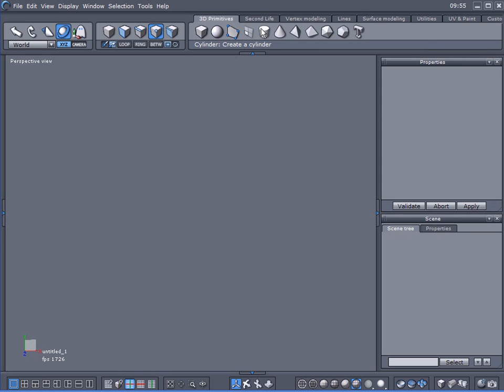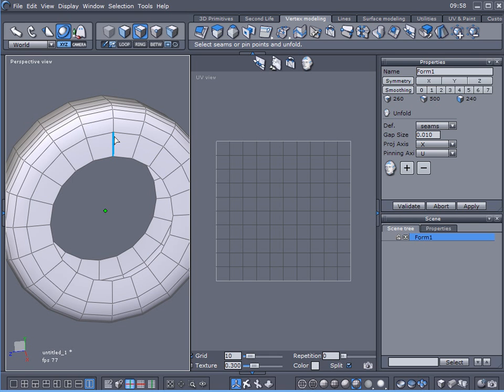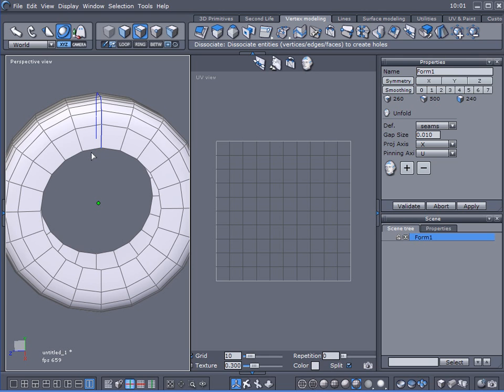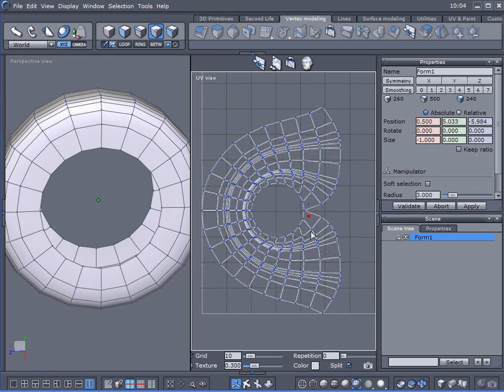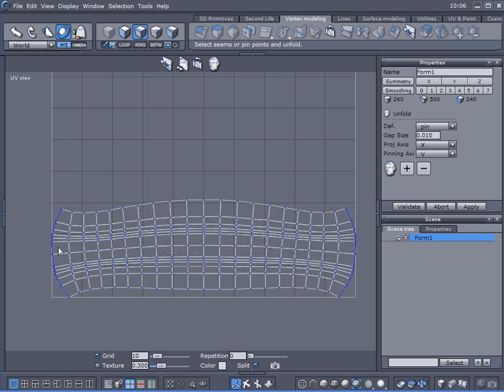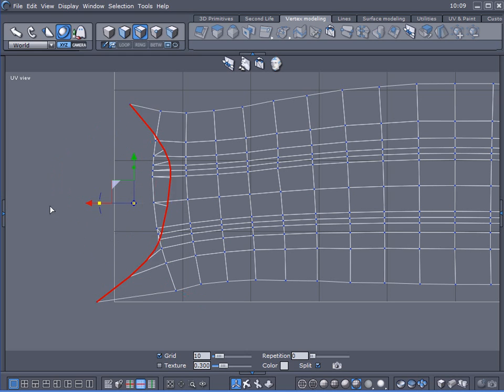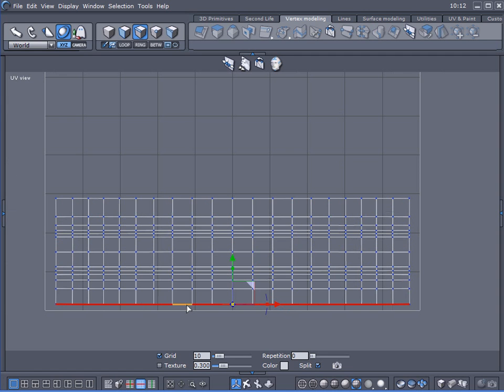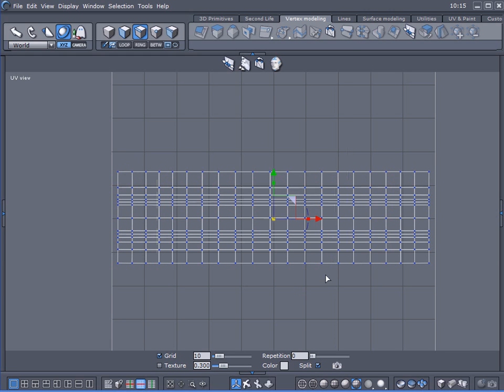UV mapping a tire, part one. [hex3]